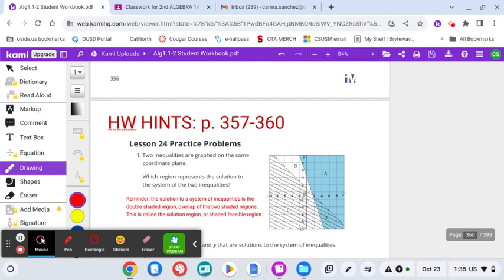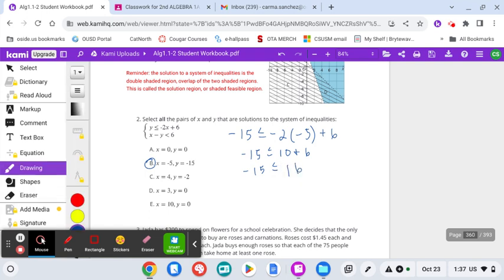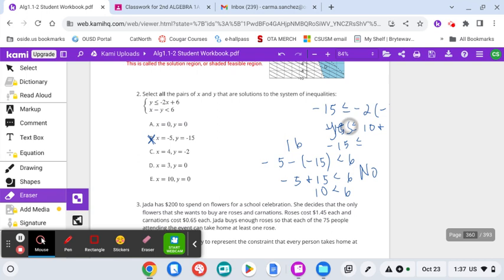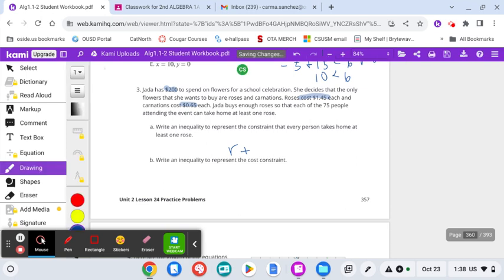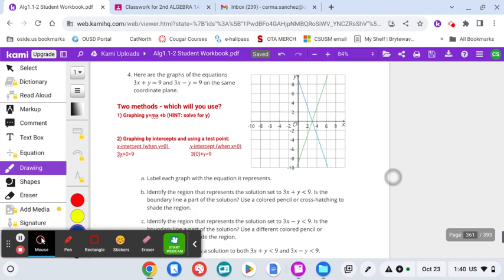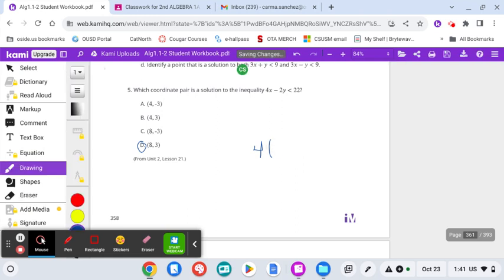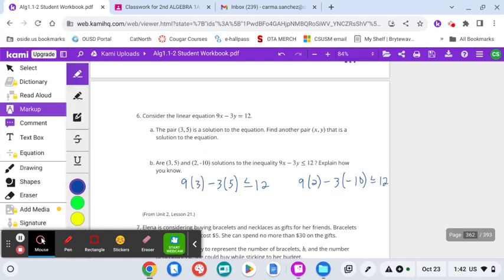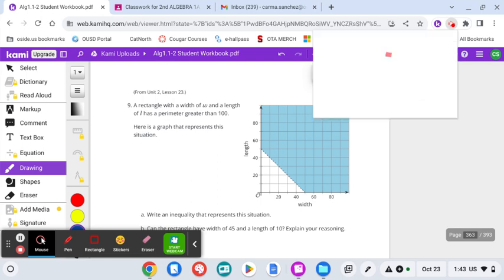A1 Lesson 24 Practice Problems Hints